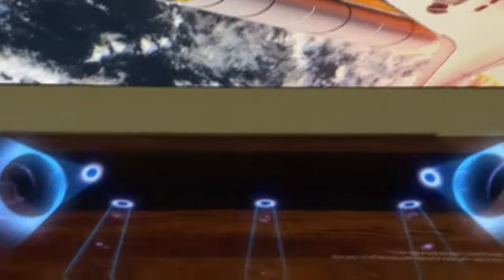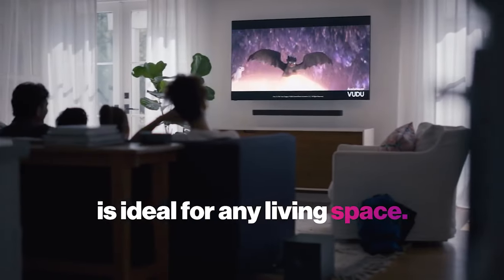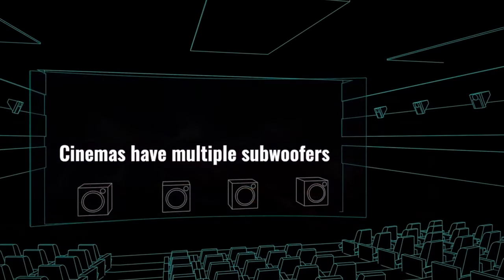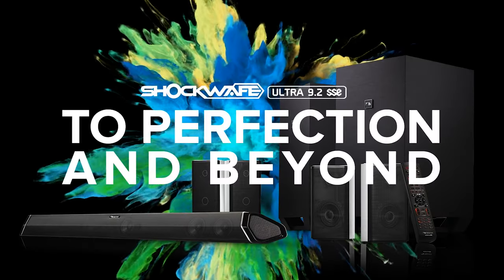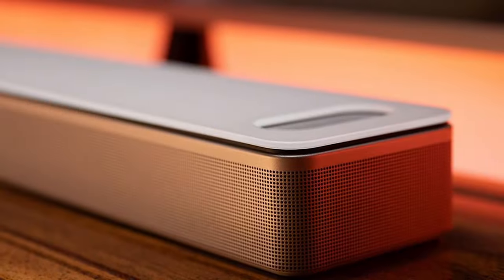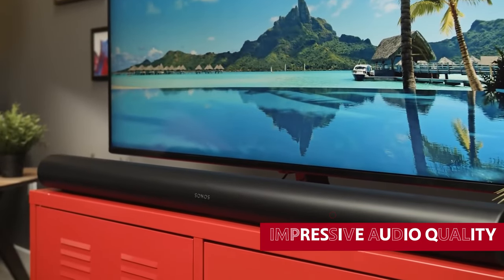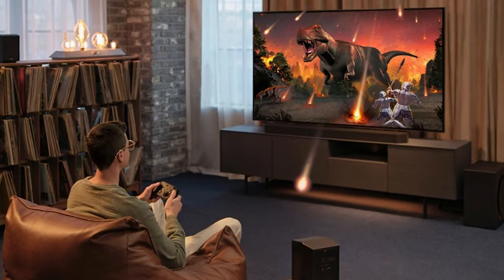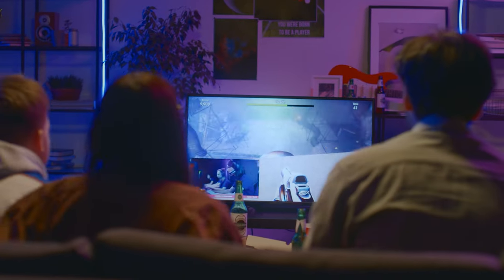Best Dolby Atmos Soundbars 2024 - (Which One Is The Best?)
➡ Links of the Best Dolby Atmos Soundbars we listed in this video.

1. SAMSUNG HW-Q990C - Best Dolby Atmos Soundbar Overall

2. Sonos Arc - Best Dolby Atmos Soundbar For Sonos Fans

3. Bose Smart Ultra Soundbar - Best Dolby Atmos Soundbar for Bose Ecosystems

4. Nakamichi Shockwafe Ultra - Best Dolby Atmos Soundbar For Large Rooms

5. VIZIO M512a-H6 - Best Budget Dolby Atmos Soundbar

Experience immersive audio with the Best Dolby Atmos Soundbars! 🎵 Elevate your home theater with the SAMSUNG HW-Q990C, a top pick for an overall Dolby Atmos experience. For Sonos enthusiasts, the Sonos Arc delivers impressive sound within the Sonos ecosystem. Bose Smart Ultra Soundbar offers a seamless Dolby Atmos experience for Bose enthusiasts. Create a cinematic feel in large rooms with the Nakamichi Shockwafe Ultra. If you're on a budget, the VIZIO M512a-H6 ensures quality Dolby Atmos sound without breaking the bank. Dive into a world of superior audio with these Dolby Atmos Soundbars!